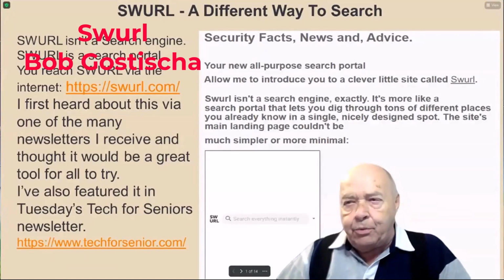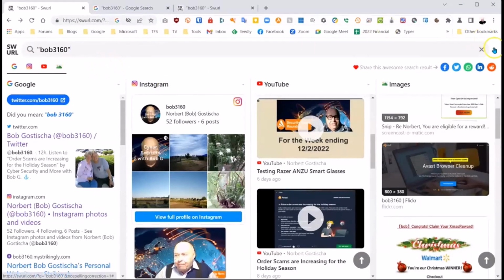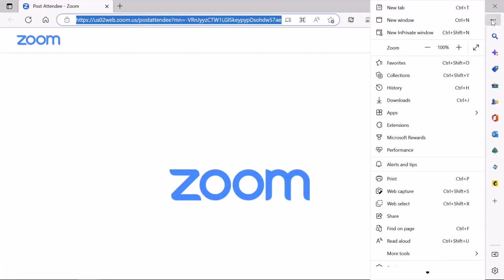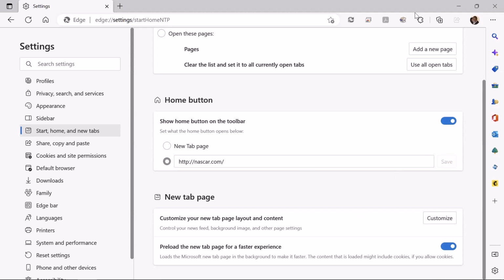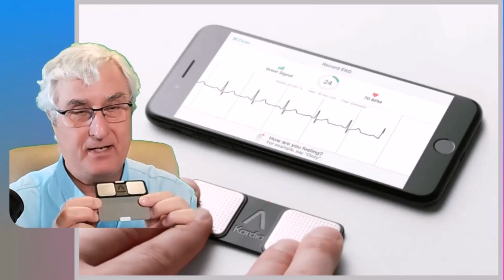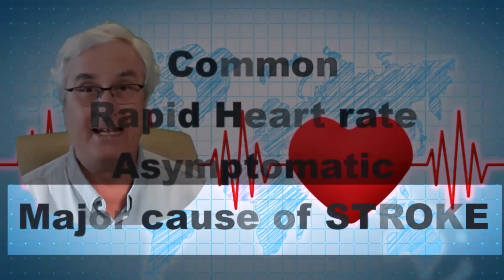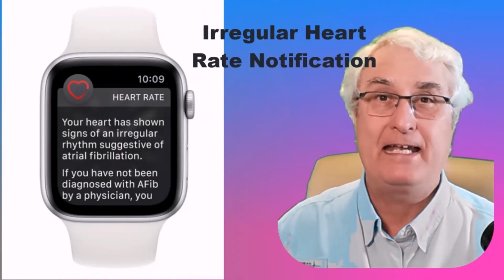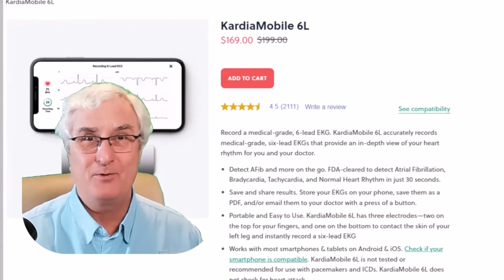Tech for Senior : Episode 142A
00:00 Swurl- A different way to search  Bob Gostischa
04:51 4 Windows Tips  Bill James
13:36 Kardiamobile or smartwatch  Ron Brown